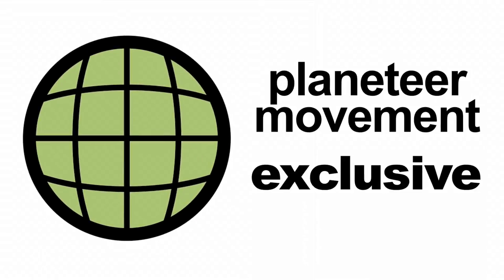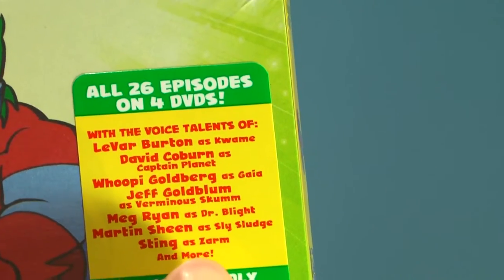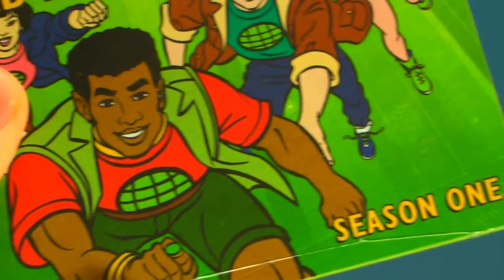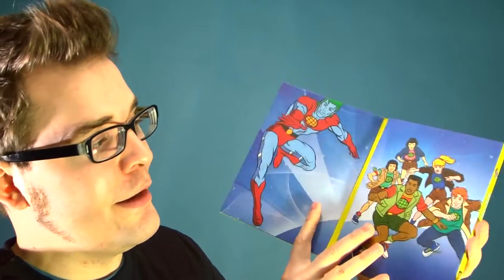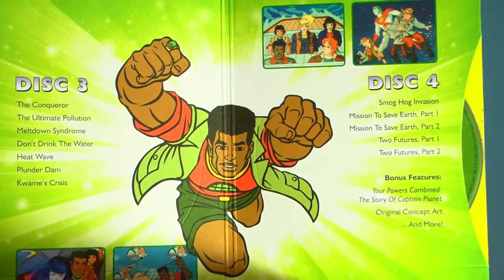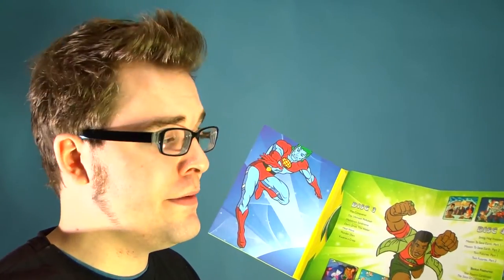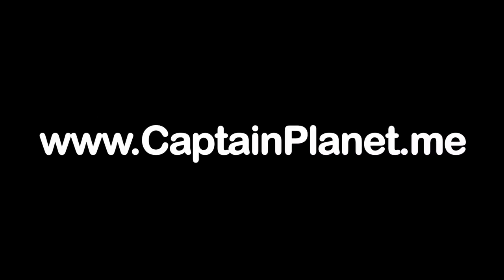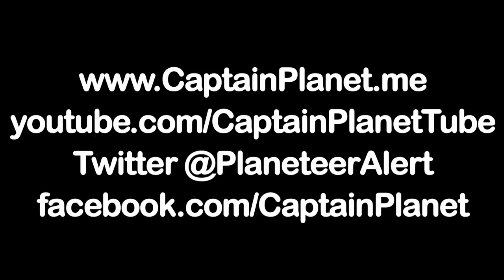EXCLUSIVE! DVD Unboxing - Captain Planet Season One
Get an exclusive Planeteer first look at the upcoming Captain Planet DVD set!  Man, is this thing sweet!

Packed with bonus features and featuring 100% recycled packaging - Preorder at Shout! Factory